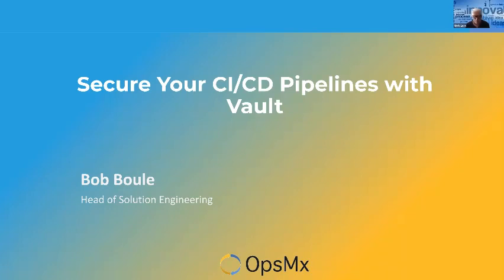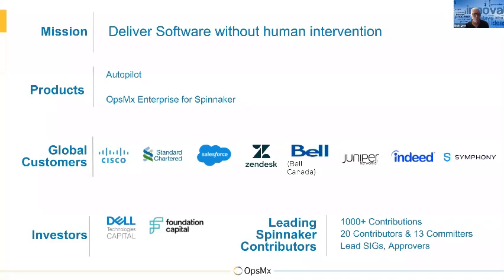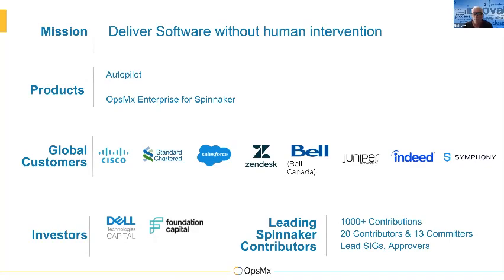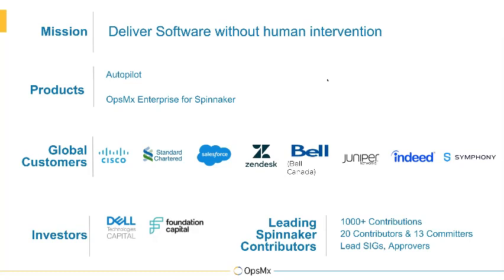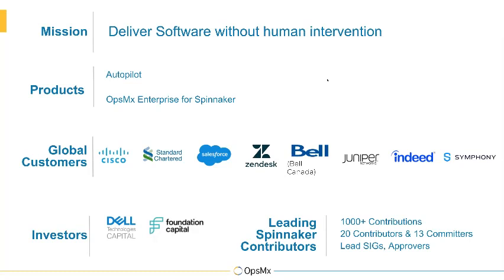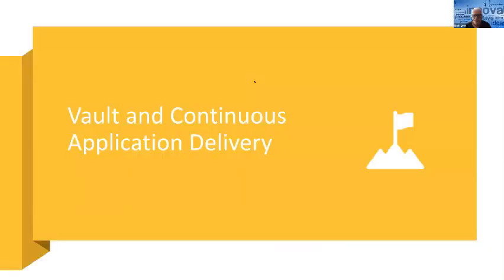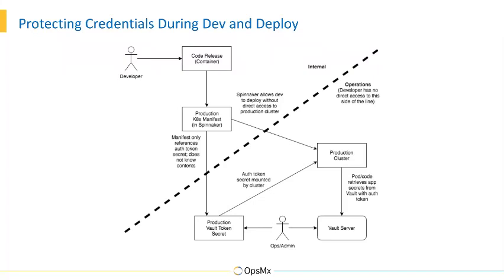Four Steps to Secure Your CI/CD Pipelines with Vault and Spinnaker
Are you deploying to Kubernetes or the cloud using Spinnaker? In that case, you will have credentials and other secrets to remote systems like tokens to Kubernetes systems or keys used within the application for CI/CD processes.

A few essential questions that will loom over the application managers and SecOps teams are:

- How to secure sensitive data during the process of deployment
- How to manage different secrets for different environments
- How to securely manage the data

This recording discusses how to deploy Kubernetes manifests securely using Spinnaker pipelines and Hashicorp Vault, a secrets management tool designed to control access to sensitive credentials.

Join our webinar to learn how to:

- Manage secrets in Vault, and inject into Kubernetes workloads. (Hint: This works as a sidecar in Kubernetes that pulls in a secret and makes it available to the pods)
- Setup authentication to Kubernetes cluster in Vault and define policies in Vault to grant read-access to secrets to Kubernetes service accounts
- Use Spinnaker to deploy the same application manifest in different environments but using various Vault secrets
- Leverage Spinnaker to control the service account in which the pod is running (without using actual secrets)